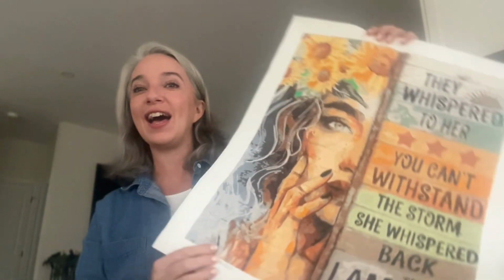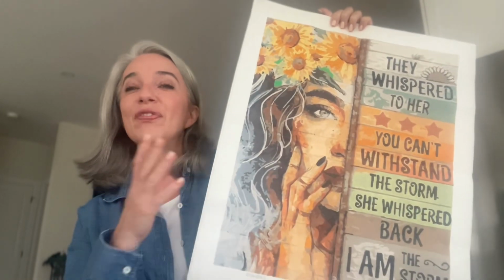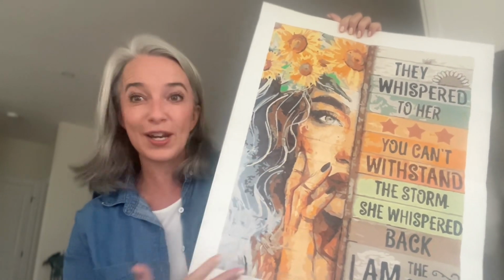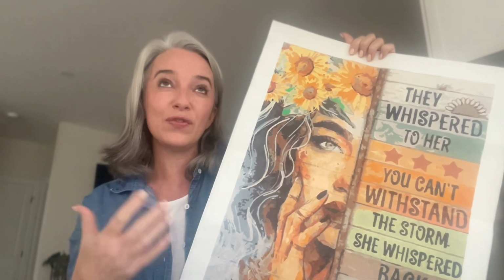Number one thing you can do to avoid yellowing grey hair! Plus a little Christmas check in!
This is probably the number one thing you can do to avoid yellowing of your beautiful silver hair! And it’s free!
Also ladies let’s take some of the pressure of Christmas off of our shoulders!!